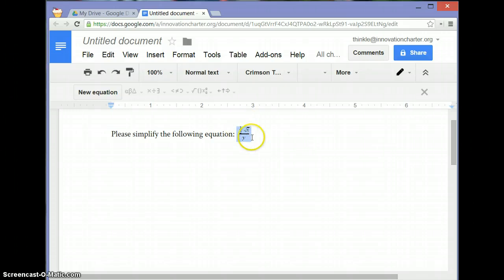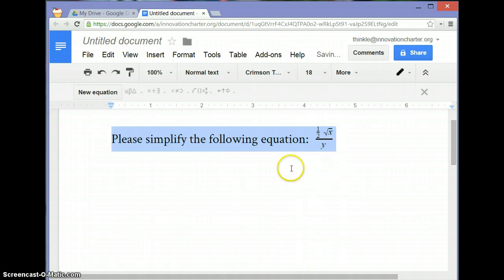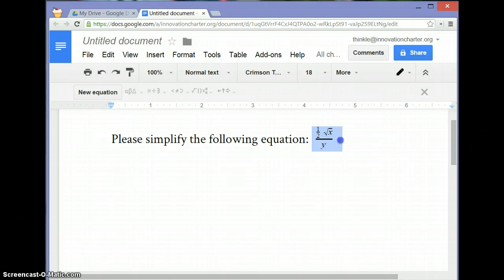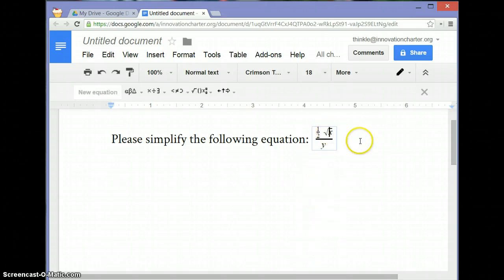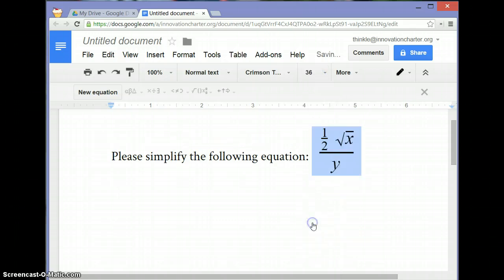Fixing the size of equations in google docs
Google docs equation editor is a bit buggy, making it look like changing the font of an equation is broken. This tutorial shows you how to change the size of the font of your equations.